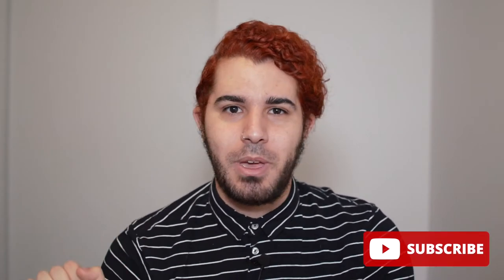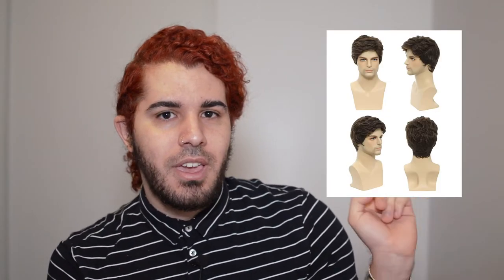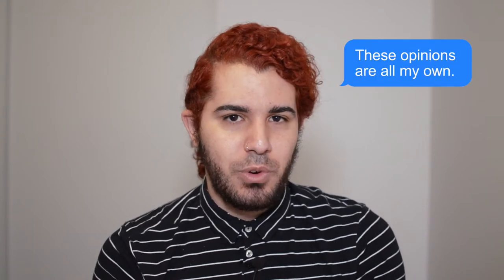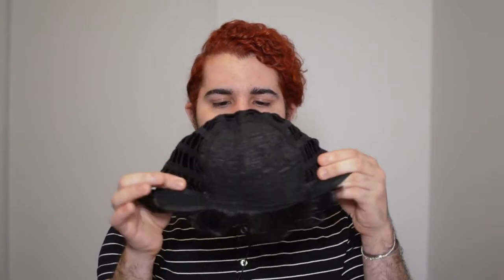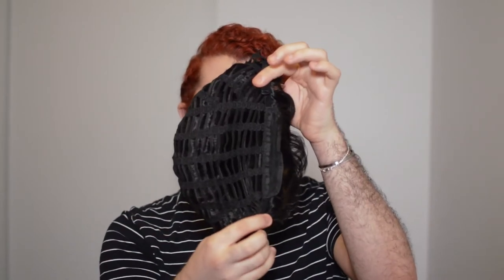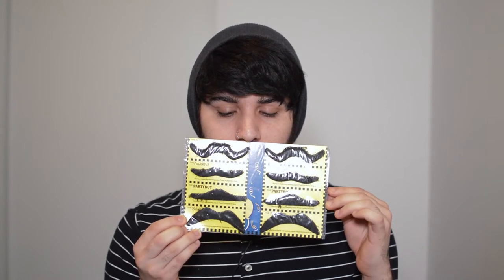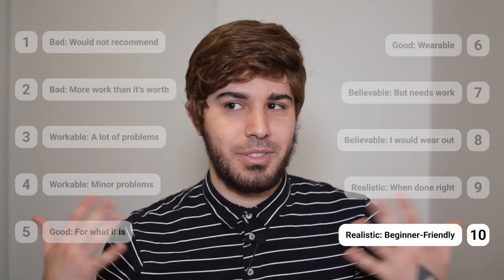Amazon Synthetic Wig Review | Wigs for Men | Short Brown Wig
Hello hello! Today, I'm reviewing: Mens Short Brown Wigs Natural Layered Wig Daily Halloween Synthetic Wigs for Male Guys
An amazon mens wig?? I was so surprised by this short brown wig since I never tried wigs for men until now! I Hope you all enjoy this Amazon synthetic wig review~!

Link to purchase this wig:
Amazon
Brown

00:00 Intro and wig montage
00:59 Welcome to my channel
01:15 The wig
02:02 Unboxing
02:52 Details, specs, and wig cap
03:21 Initial try on (right out of the box)
05:04 Install and turn around
05:27 Final thoughts (Black)
08:09 Final thoughts (Brown)

My measurements:
Circumference 24”

I would love to hear any questions that you might have about the unit down below!